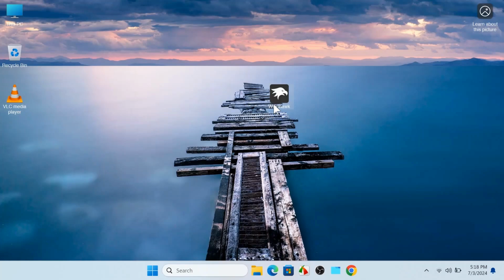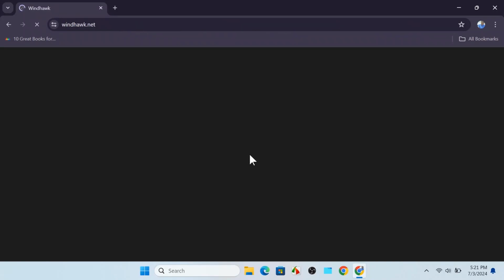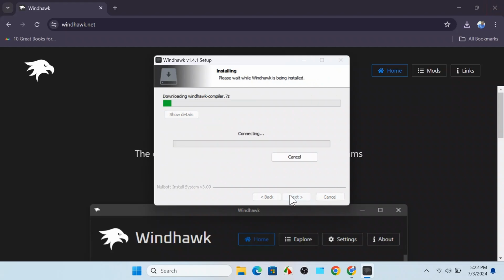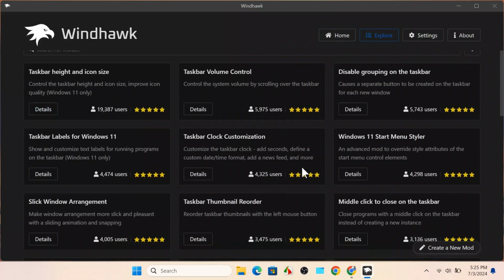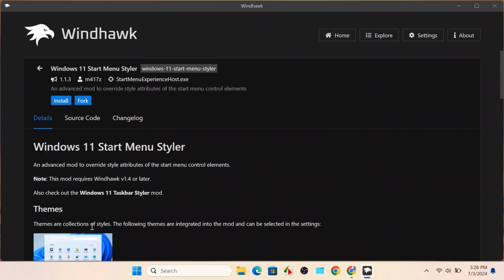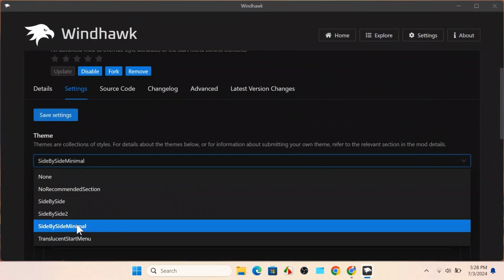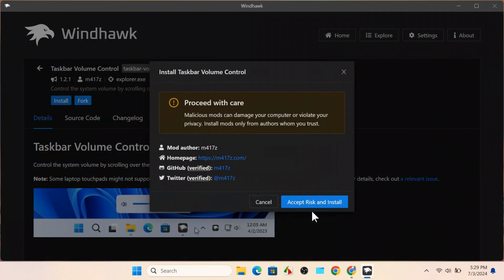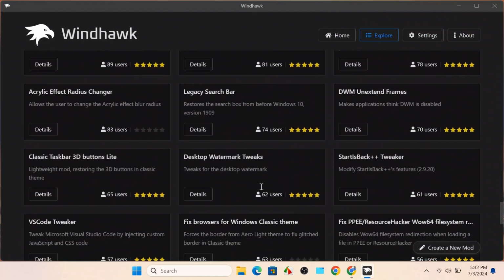How to Install a New Customization App for Your Taskbar in Windows 11 | Easy Step-by-Step Guide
In this video, we're going to show you how to give your Windows 11 taskbar a fresh, personalized look by installing a brand-new customization app. With Windows 11's sleek design and enhanced features, customizing your taskbar can significantly improve your user experience and productivity.

In this step-by-step tutorial, you'll learn:

Why customizing your taskbar can enhance your Windows 11 experience
The best customization apps available for Windows 11 taskbar
How to download and install the app of your choice
Tips and tricks to get the most out of your customized taskbar
We'll guide you through the entire process, making it easy for you to follow along, even if you're not a tech expert. By the end of this video, you'll have a unique and personalized taskbar that suits your style and needs.

Here's what we'll cover:

Introduction to taskbar customization in Windows 11
Overview of top customization apps for Windows 11 taskbar
Detailed installation guide for the selected app
Customizing the taskbar: Adding widgets, changing colors, and more
Tips for optimizing your taskbar layout and functionality
Don't let your taskbar be just another boring strip on your screen. Make it vibrant, useful, and uniquely yours with the help of this tutorial!